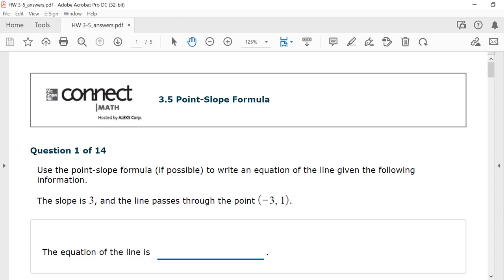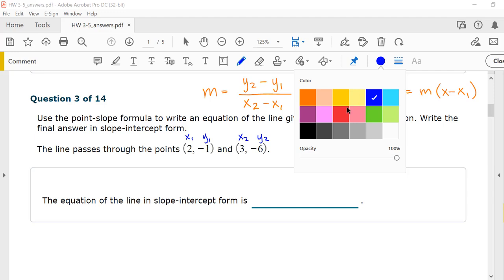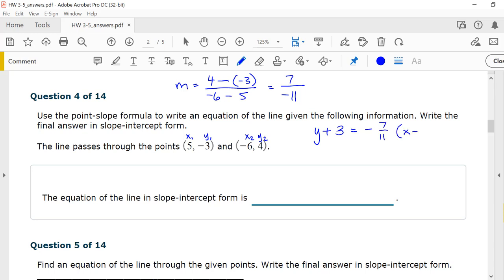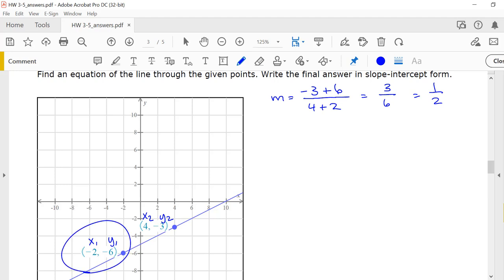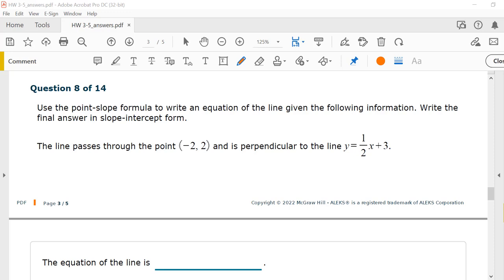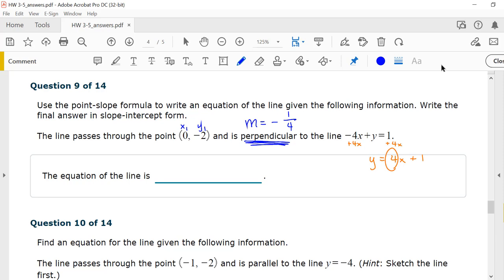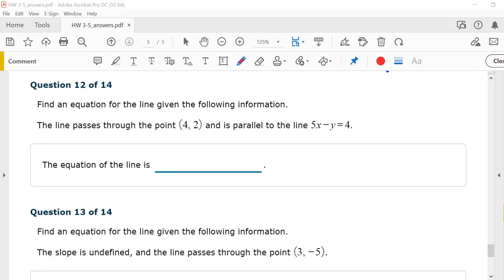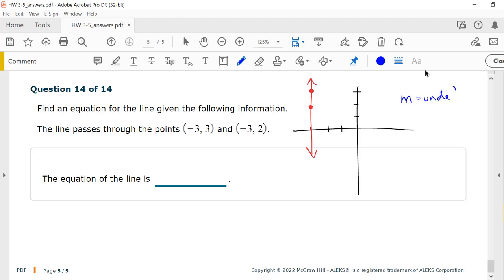0308 HW 3 5